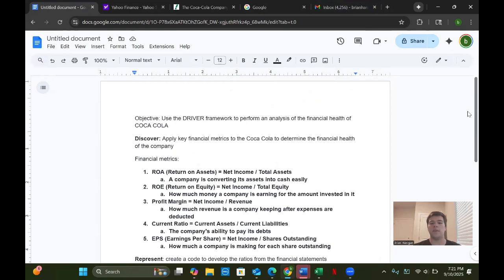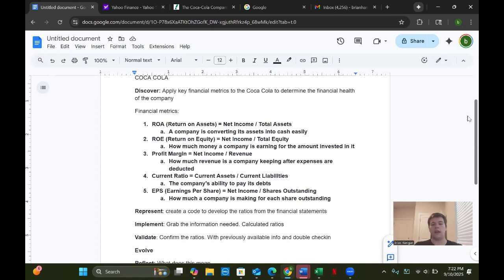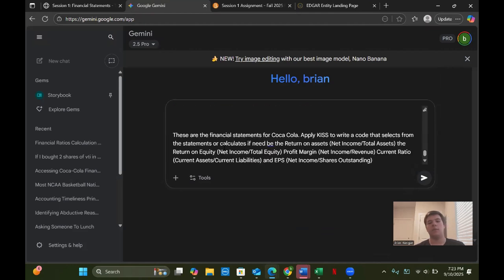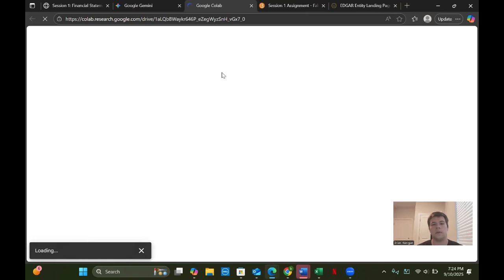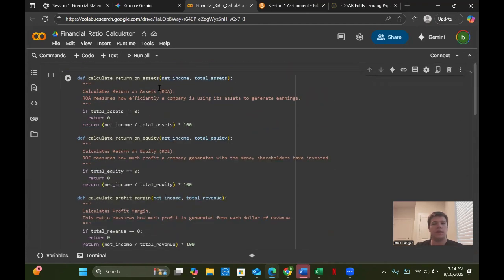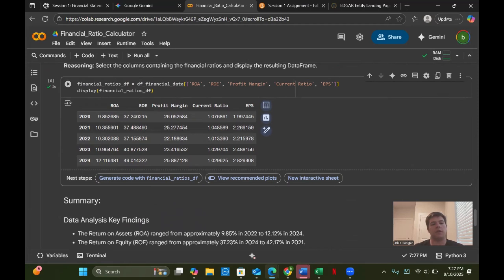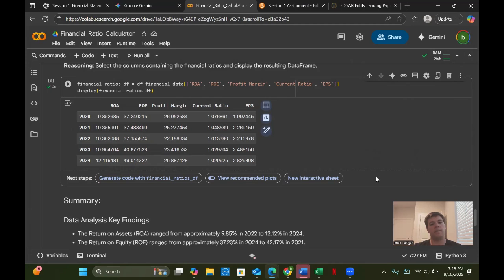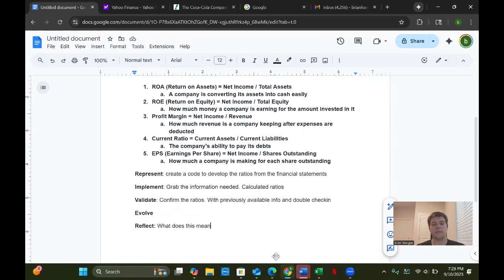MGMT 310 Session 1